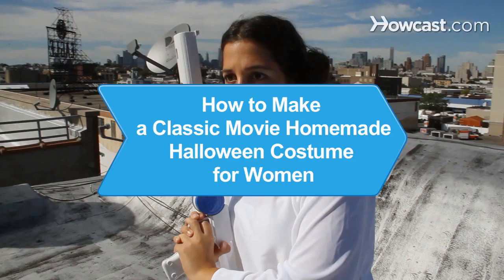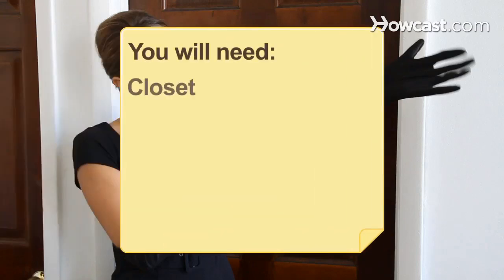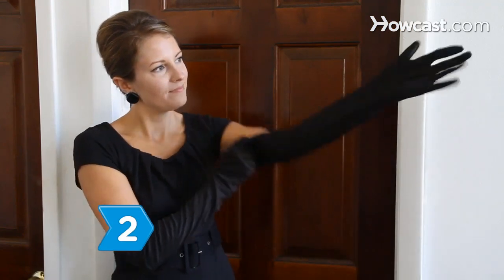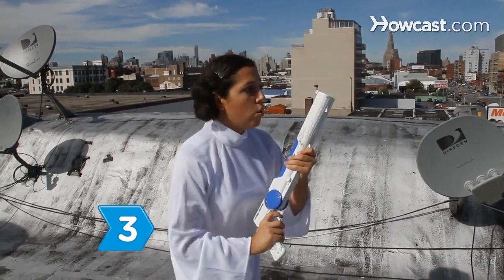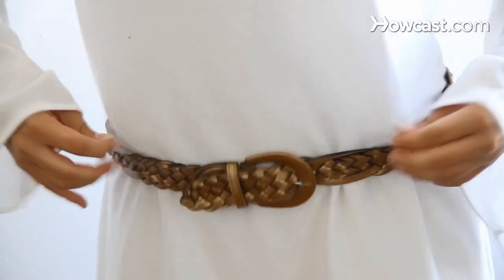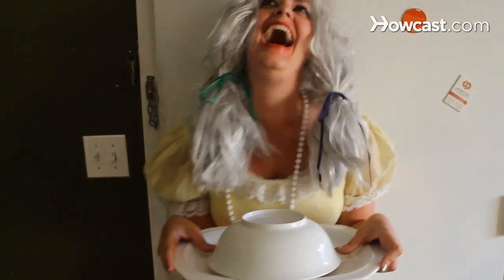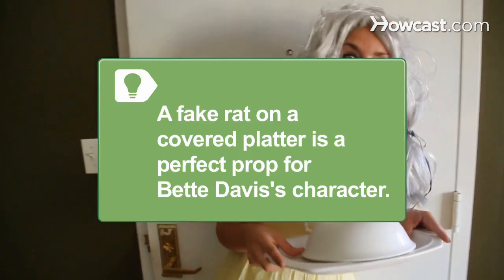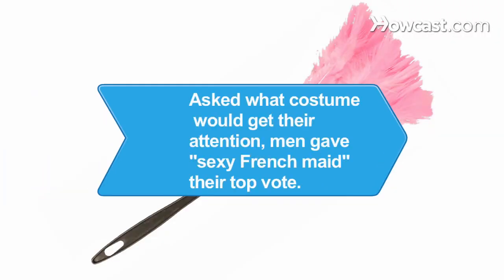How to Make a Classic Movie Homemade Halloween Costume for Women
Why not be a famous -- or infamous -- Hollywood character for Halloween? Here are 5 homemade costumes that can be thrown together in a snap.

Step 1: Man up
Man up your homemade Halloween costume for women by going as Annie Hall, Diane Keaton's character in the Woody Allen movie of the same name. All you need are a pair of trousers, a button-down men's shirt, a wide men's tie, a vest, and a derby-style hat.

Step 2: Go lightly
Grab a little black dress, a pair of elbow-length black gloves, and a multi-strand of pearls, and you can be Holly Golightly, the enchantress Audrey Hepburn played in Breakfast at Tiffany's. Wear your hair in an updo if it's long enough, with a tiara.

Step 3: Be a princess
Be a princess -- Star Wars's Princess Leia to be exact. All you need to play Carrie Fisher's iconic character is a long-sleeved white dress or tunic, preferably with a turtleneck, and a wide metallic belt. Then style your hair into Princess Leia's "cinnamon bun" hairstyle and tote a toy machine gun.

Tip
If you can't find a turtleneck dress or tunic, wear a white turtleneck under a plain-collared dress.

Step 4: Go crazy
Go crazy by spending Halloween as Baby Jane, the former child star who torments her paralyzed sister in the horror classic, Whatever Happened to Baby Jane? Put on a frilly little-girl dress; don a gray wig styled in banana curls; and complete the look with garish makeup.

Tip
A fake rat on a covered platter is a perfect prop for Bette Davis's creepy character.

Step 5: Be a diva
Be faded silent screen star Norma Desmond of Sunset Boulevard by wearing a sparkly evening dress -- or just a fancy dressing gown -- and a turban. To complete this homemade Halloween costume, slap on lots of makeup, including false eyelashes, then swan around saying, "I'm ready for my close-up!"

Tip
Asked which Halloween costume for women would get their attention at a party, men gave "sexy French maid" their top vote.